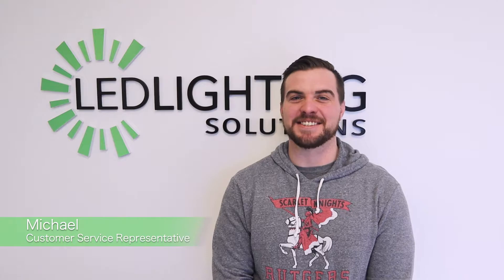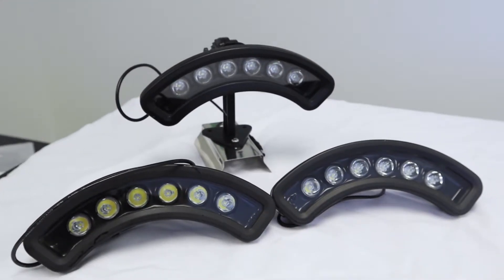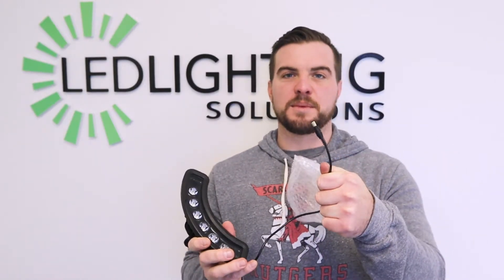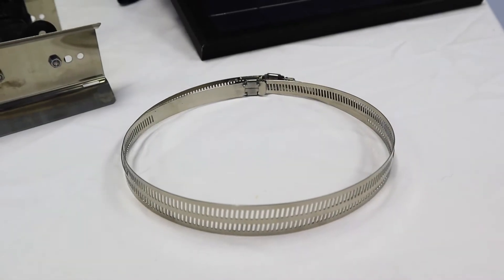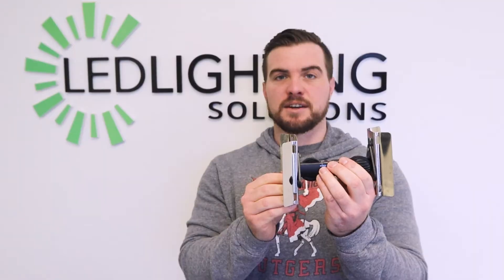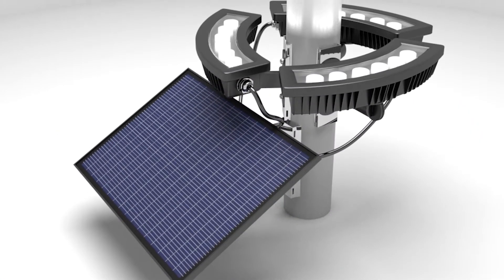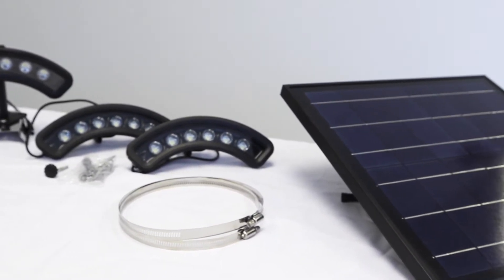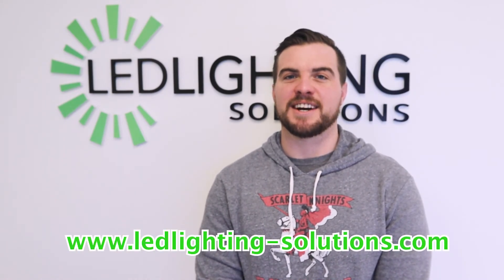UNBOXING: 1980lm Solar LED Flagpole Light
One of most popular products! Show off your patriotism with these solar powered 1980lm Flagpole Lights by LED Lighting Solutions!

Our 1980lm Solar Powered LED Flagpole lights are energy efficient and very luminous. This product is equipped with a solar rechargeable battery, making these lights easy to install and use. These 1980lm Solar LED flagpole lights are ideal for properly lighting flags and can be angled for up lighting or down lighting but can be used for gardens and much more!

PRODUCT SPECIFICATIONS:

·     TYPE: 1980lm Solar Powered LED Flagpole light
·     RATED WATTS: 1W Per Light (9W Total)
·     LUMENS: 1980lm (bright mode)
·     SOLAR PANEL: 6V 16w
·     COLOR RANGE: Standard 5000K (clear/ white) or 3000K available with 4-5 week lead time
·     WORKING MODE: dusk to dawn (activated when sun goes down & includes push button)
·     BATTERY: 3.7V 18,000mA lithium rechargeable battery
·     WORKING TIME: up to 12 hours when fully charged
·     BATTERY LIFE: 3-5 years
·    WIND RATING: 50 to 65 MPH
·     DIMENSIONS:
-      SOLAR PANEL: 13 3/8” W x 9 ¼ “ H x 1 ¾” D
-      SHIPPING: 15” W x 4 ½” H x 14” D
·     APPLICATIONS: on pole to illuminate flags, gardens and more!
·     MATERIAL: aluminum head, die cast aluminum frame, stainless steel hook & glass panel
·     HARDWARE: comes with all required mounting accessories including installation tool

·    POLE SIZE: The included band bracket will fit on any pole between 2” to 6” in size

AC POWERED PRODUCT SPECIFICATIONS:

·     AC/DC ADAPTER
·     INPUT: AC100-240V ~ 50/60Hz
·     OUTPUT: DC5V - 4A
·     CORD LENGTH: 4 Feet